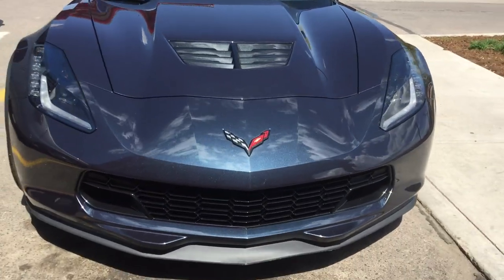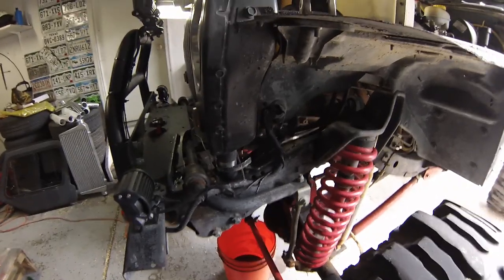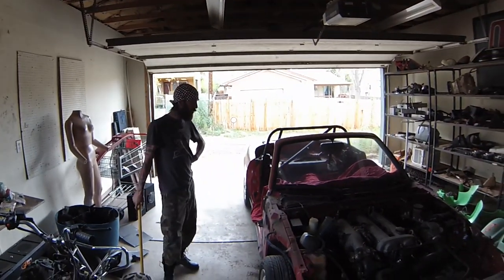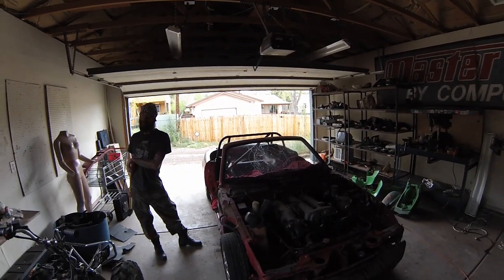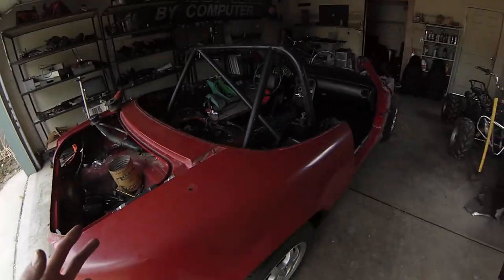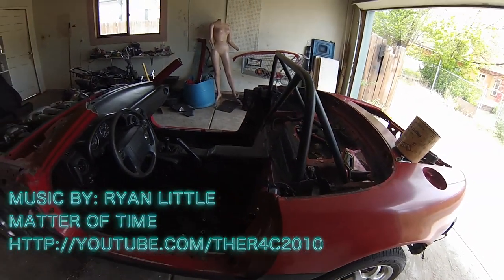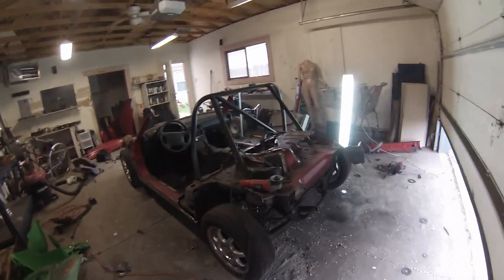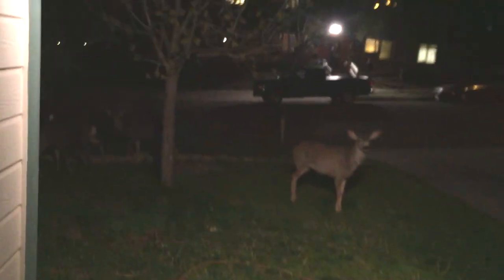MIATA GOKART PART 3 S04E15